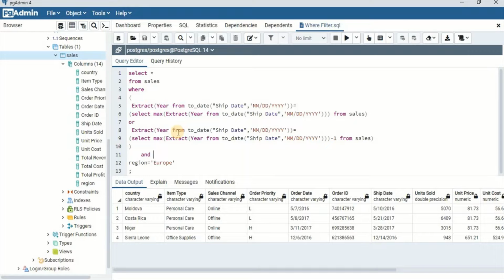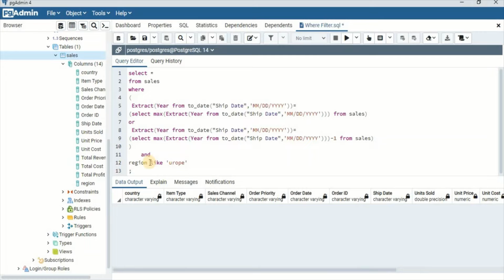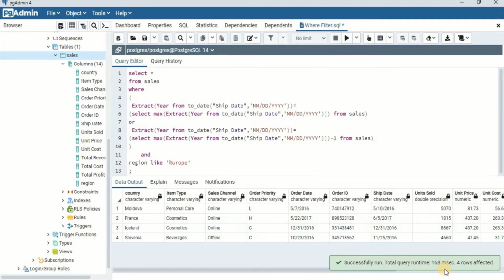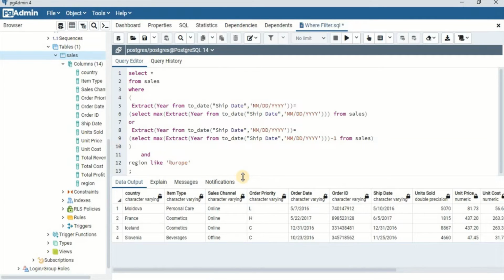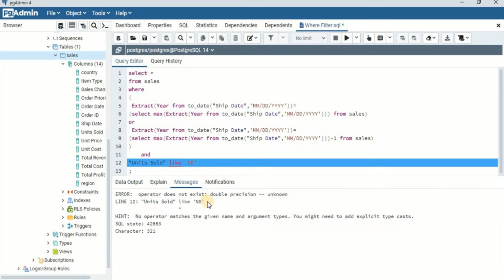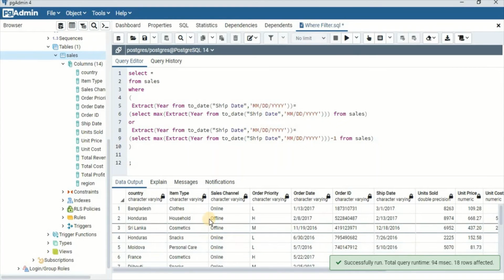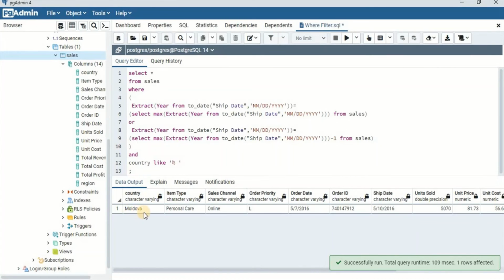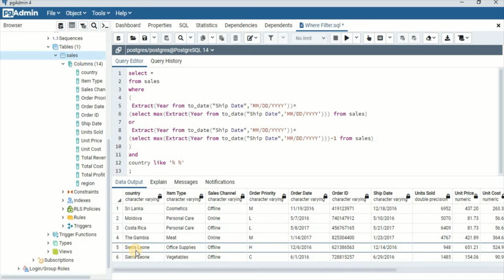PostgreSQL for Beginners - Wildcard Filtering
This is basic PostgreSQL complete tutorial series for beginners who want to start learning PostgreSQL from scratch.